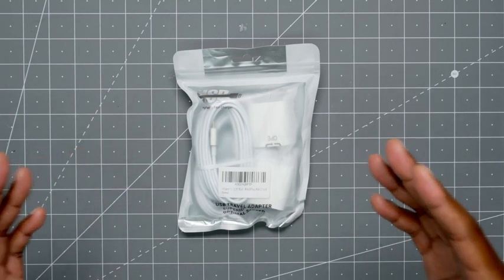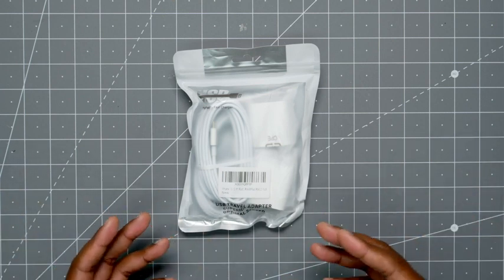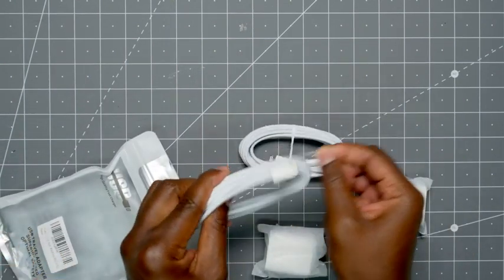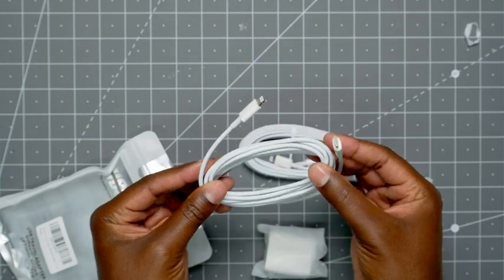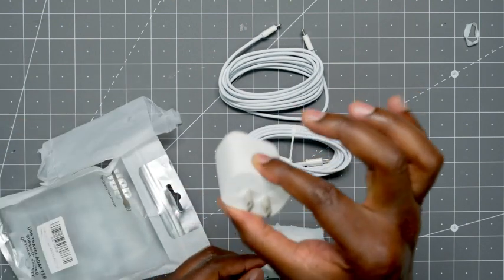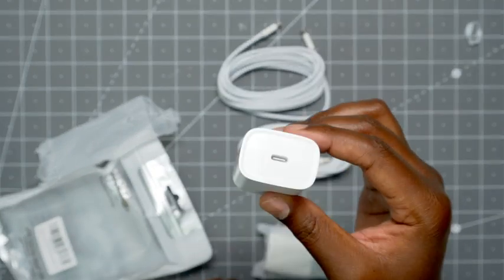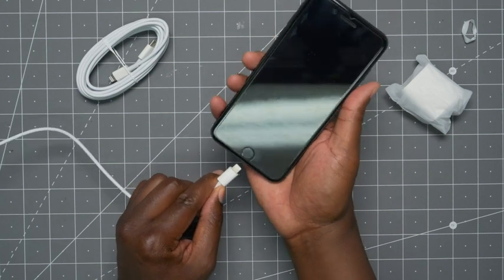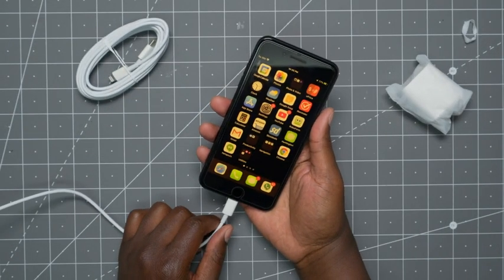Lightning Charging Cable with 20W USB C Charging Brick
This iPhone charger is the best way to quickly charge your device. With a 10 ft long cord, it's perfect for use at home or in the office. The 20W USB C port provides 3x faster charging speed than original 5W chargers, so you can charge your iPhone 13, iPhone 12 up to 50% in just 30 minutes.

Hindsight 101
5801 Postal Rd 81689
Cleveland, OH 44181